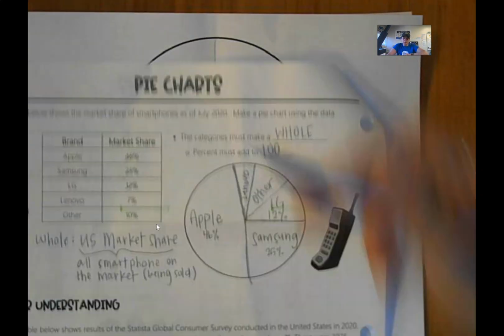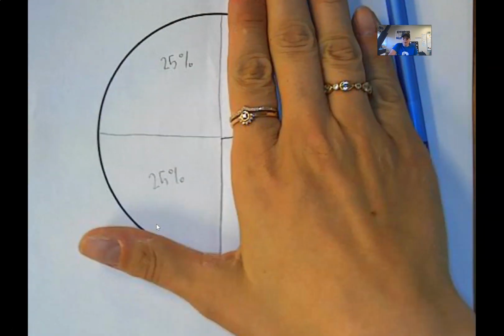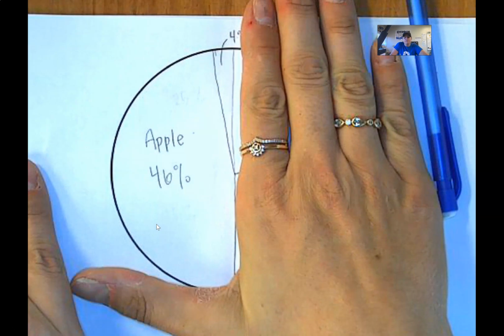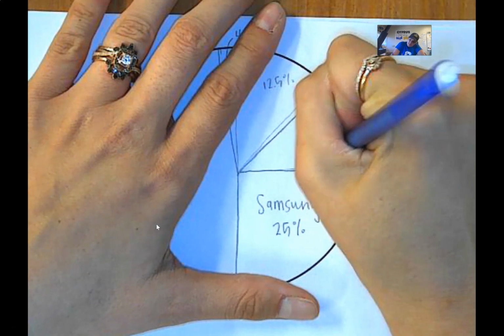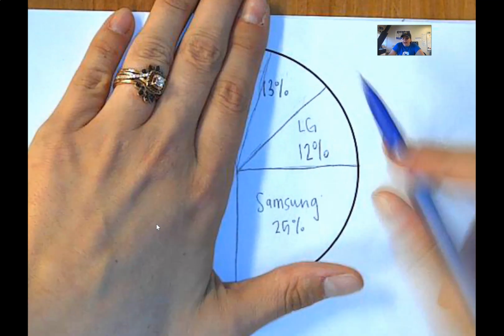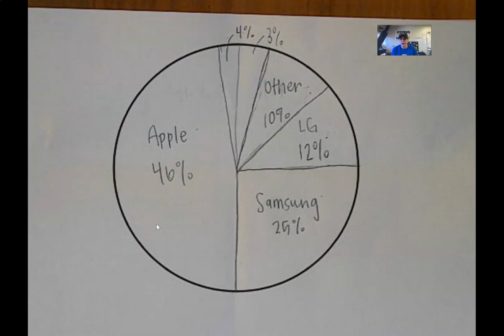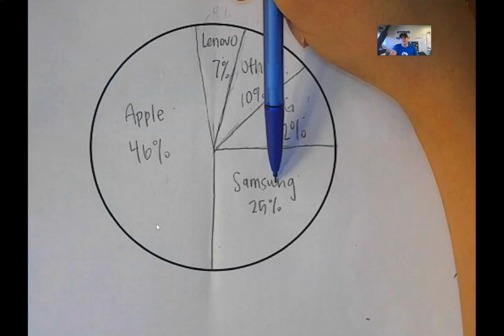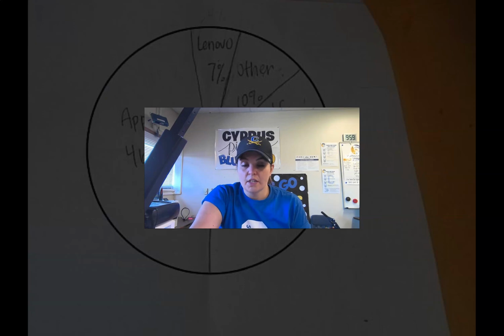Making a Pie Chart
There is a lot of static in the background of this video.  I am sorry about that!  I will find a fix for future videos.